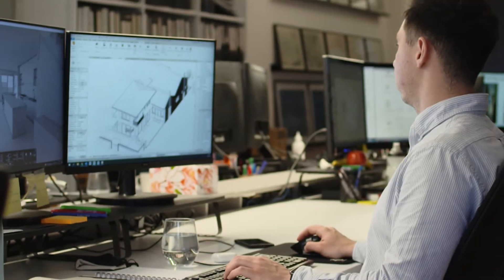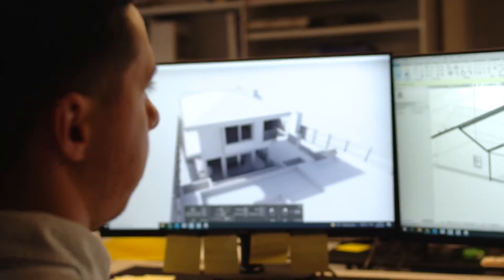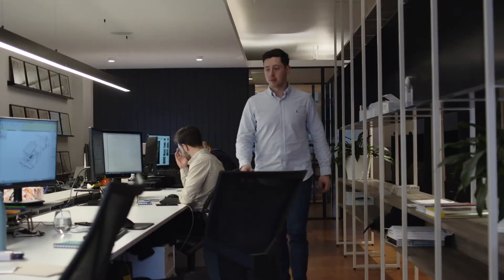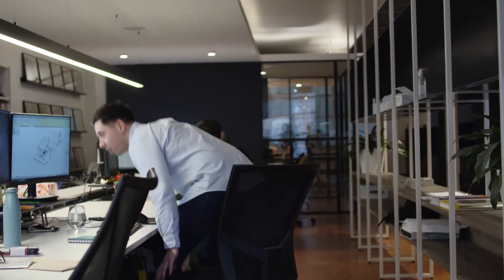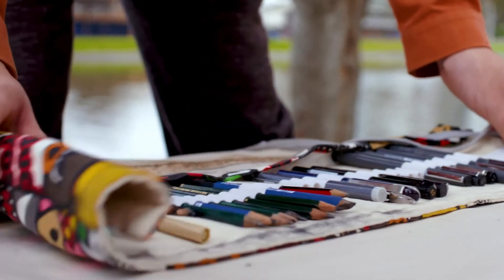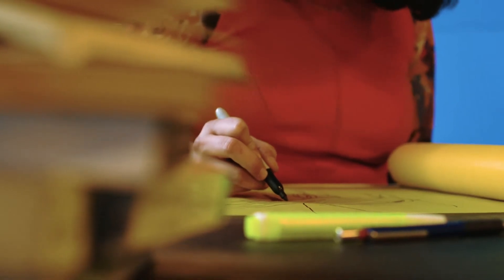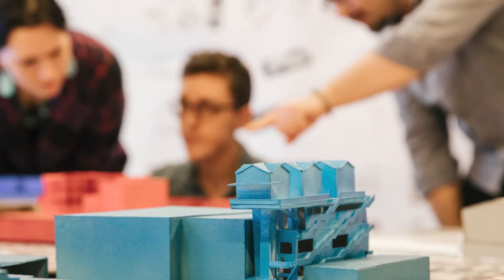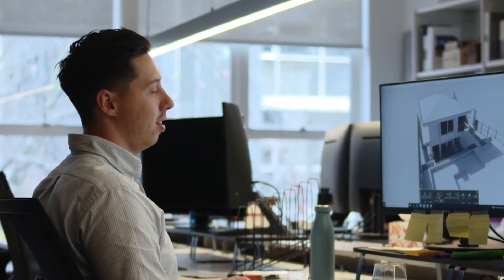Building and Architecture alumni Nick Wilkinson interview | RMIT University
Find out how learning 3D modelling software at RMIT helped Nick to land a job at an architecture firm once he graduated from the Advanced Diploma of Building Design. Nick’s career in Building and Architecture comes after he tried a few other things at university, including IT and motor mechanics, but now he’s found his path and his day is filled with managing small scale projects at the firm, working alongside the project architect and director and using a range of 3D modelling software.

Explore the Building courses across TAFE, undergraduate and postgraduate study levels at RMIT
Learn the essentials of building design with the Advanced Diploma: